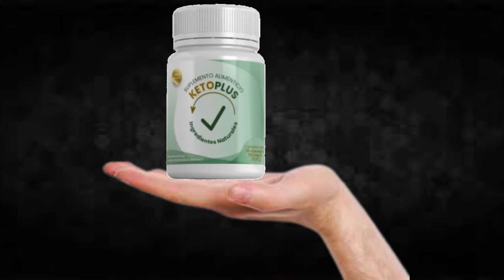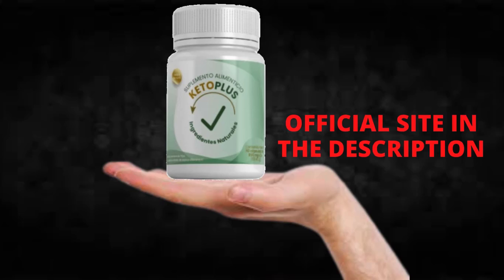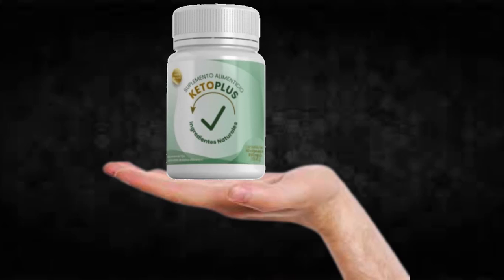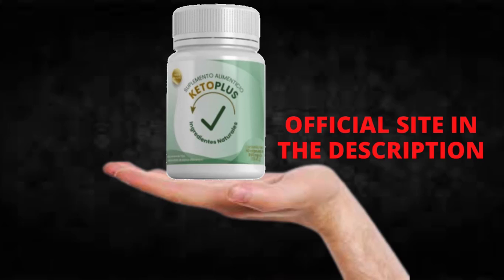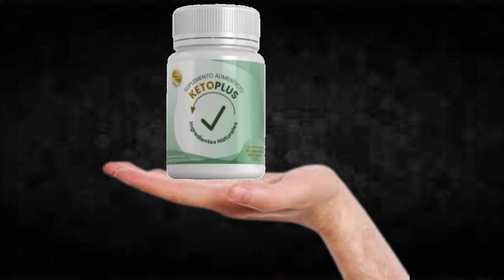Keto Plus - Keto Plus Review!!Keto Plus Does It Work?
I recorded this video because I saw that many people are doubtful if Keto Plus really works or if it is just another supplement that does not fulfill what promises, I hope to have helped with the video.

(TAGS IGNORE)